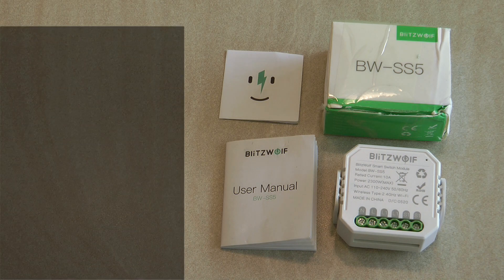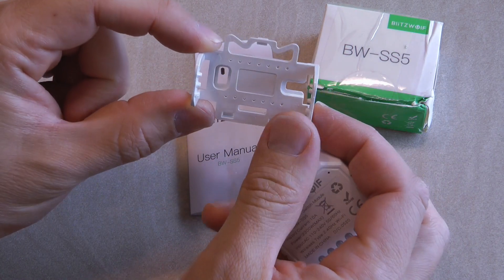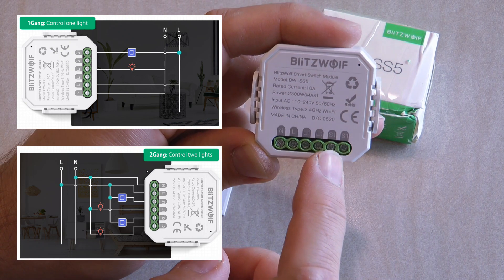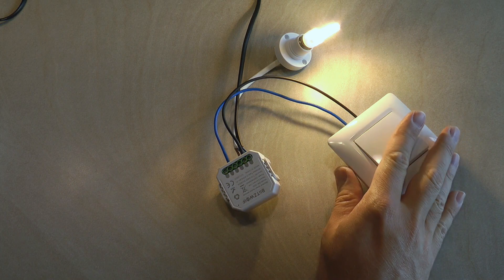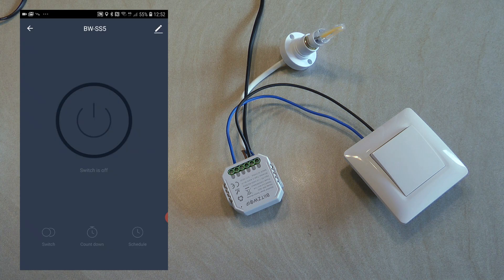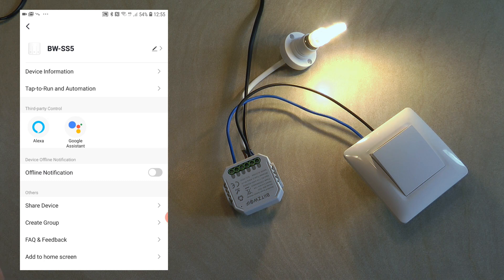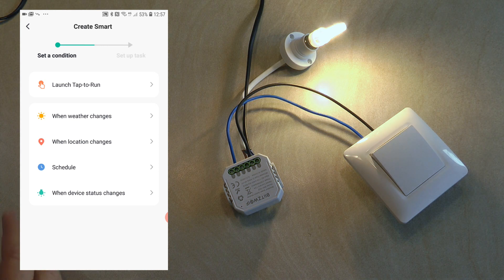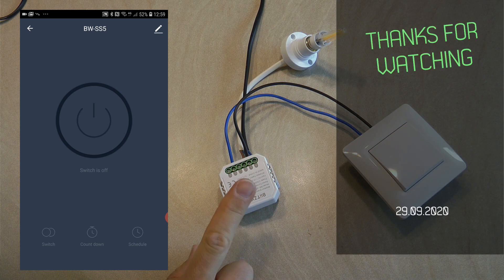Banggood Blitzwolf BW-SS5: Turning old light switches smart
We have seen similar products from Shelly, and Sonoff, but now it is available for Tuya as well. This can turn your regular light switches smart.

Chapters:
0:00 Intro & Summary
2:12 Unboxing
2:35 Wiring
4:09 Pairing
5:15 App features
8:25 Device settings
9:39 Automations
10:54 Final thoughts